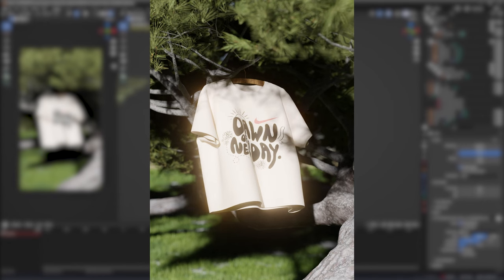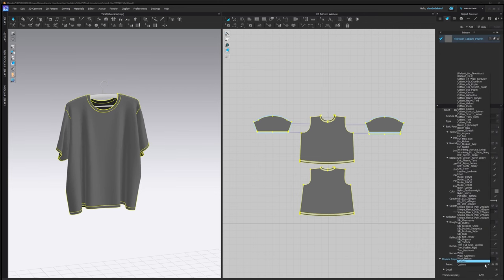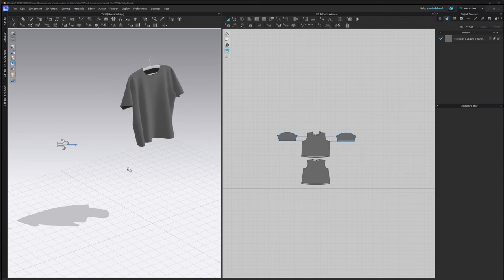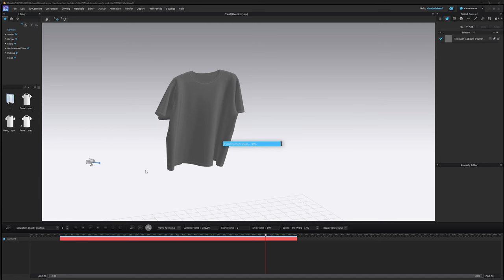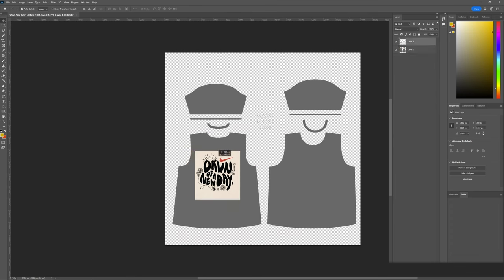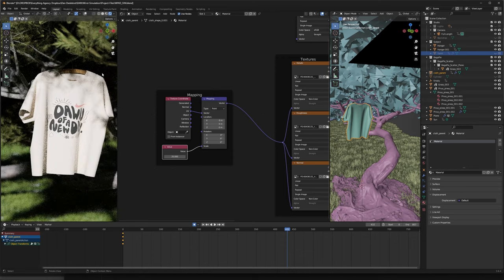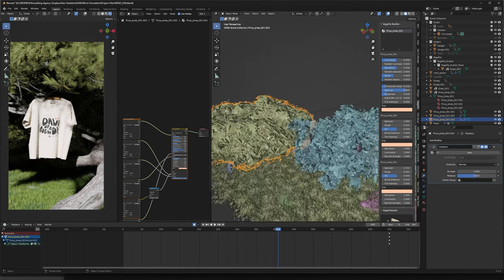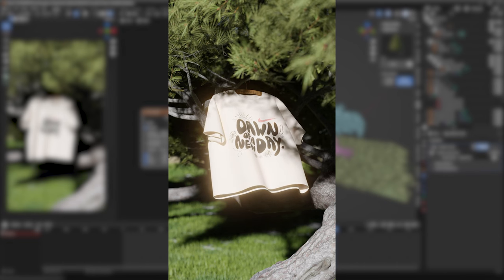How to create WIND ANIMATION in CLO3D/ Marvelous Designer - Tutorial